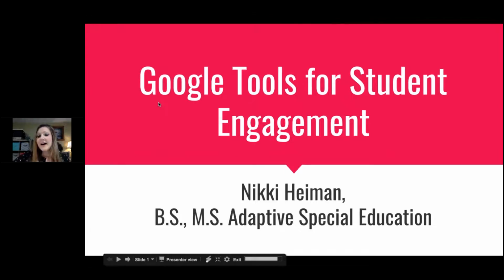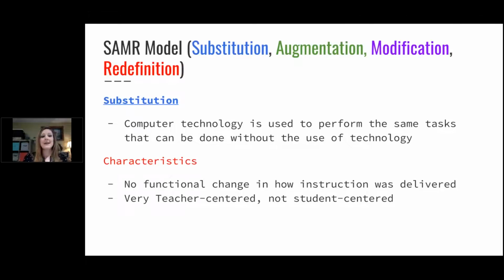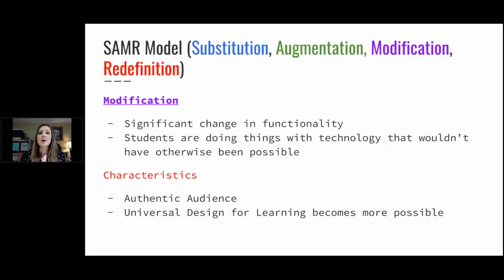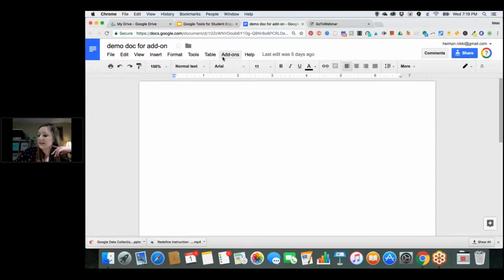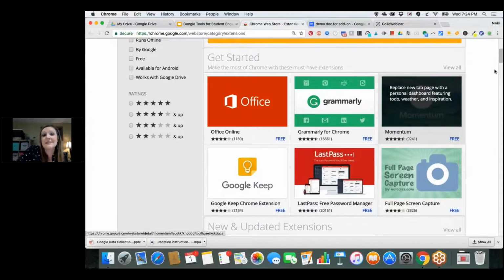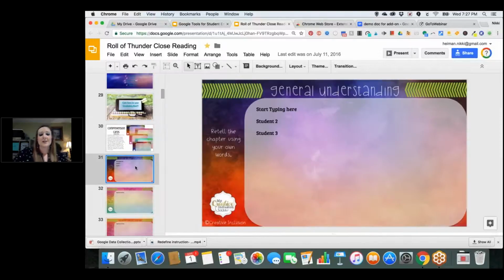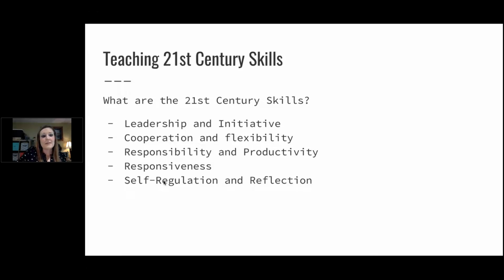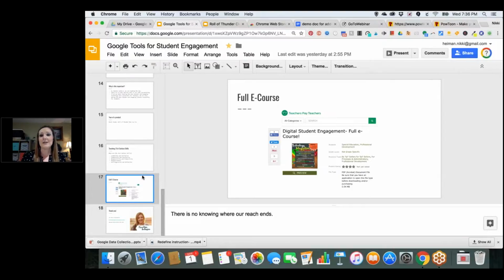GOOGLE TOOLS FOR STUDENT ENGAGEMENT, SPECIAL GUEST NIKKI HEIMAN Wednesday, March 1st 8 PM EST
GOOGLE TOOLS FOR  STUDENT ENGAGEMENT, SPECIAL GUEST NIKKI HEIMAN